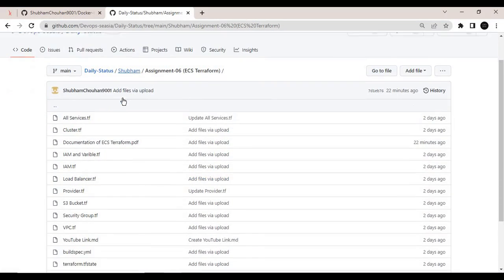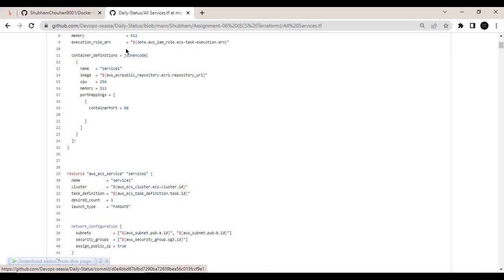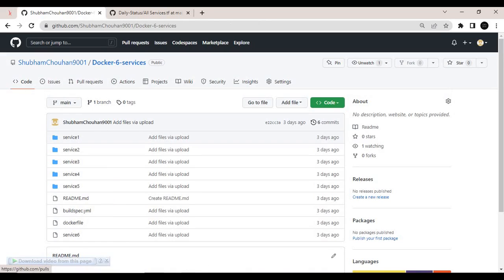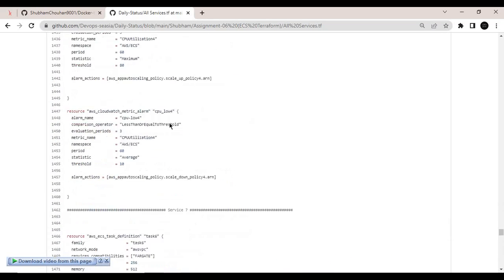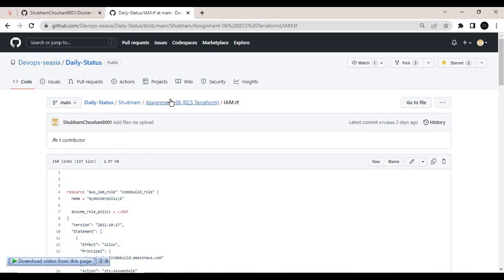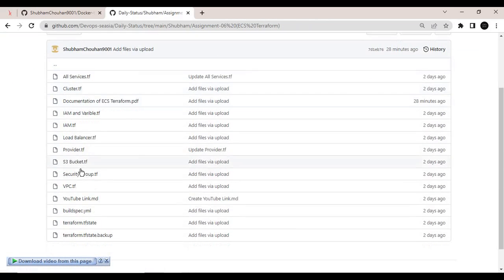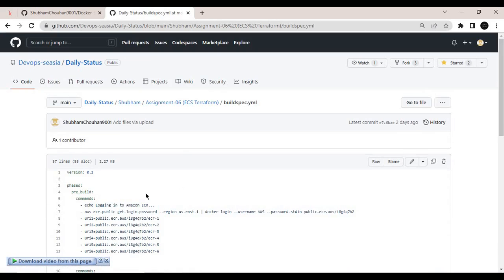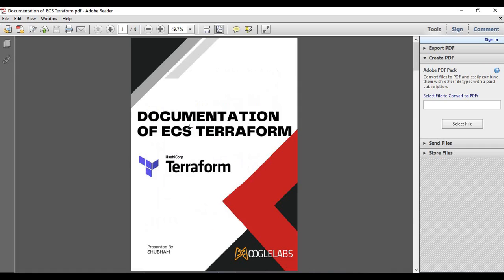Creating 6 Microservices in Single Custer Using Terraform | DevOps Solutions Company | MoogleLabs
About MoogleLabs -